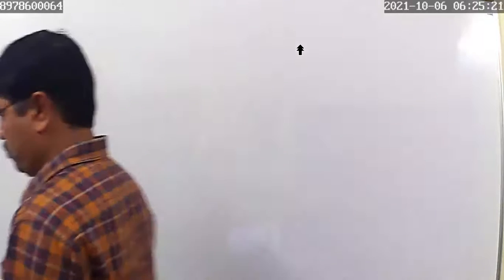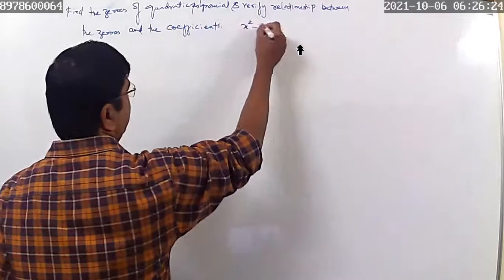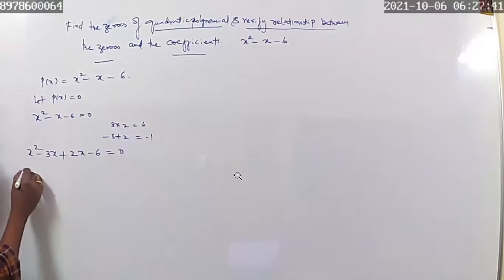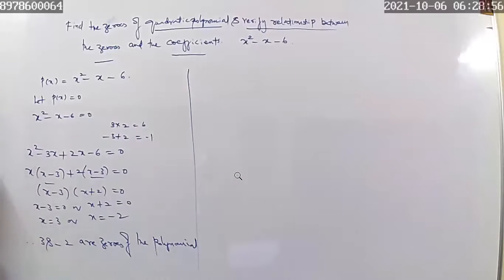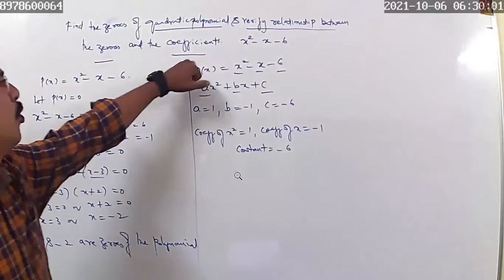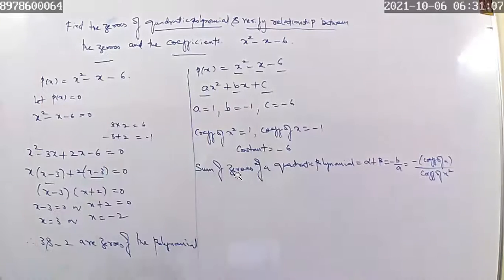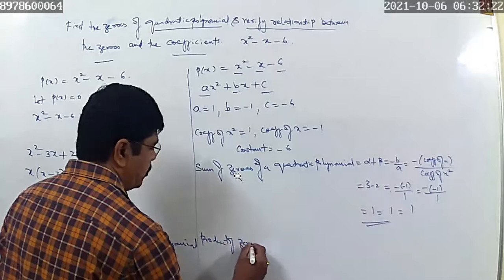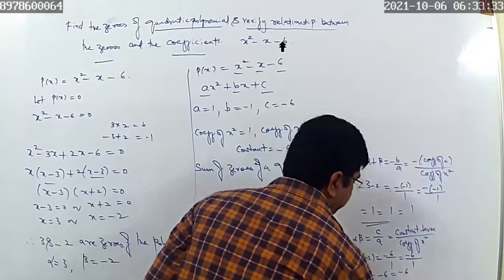Polynomials v imp 4 Marks